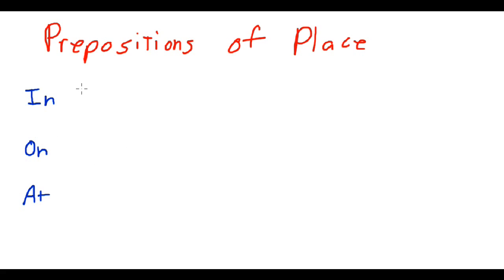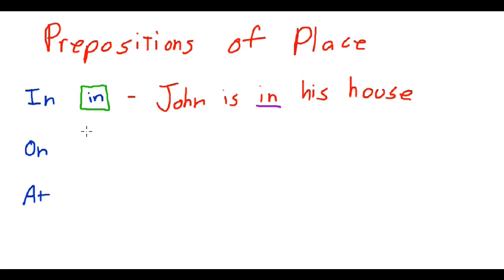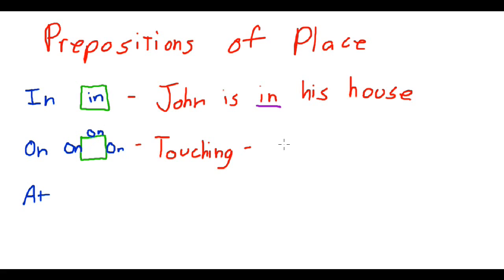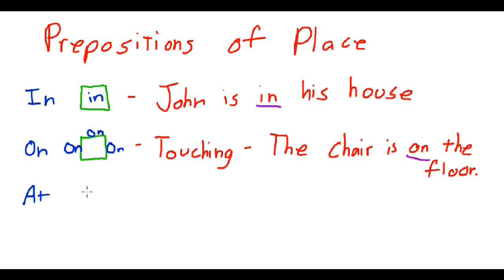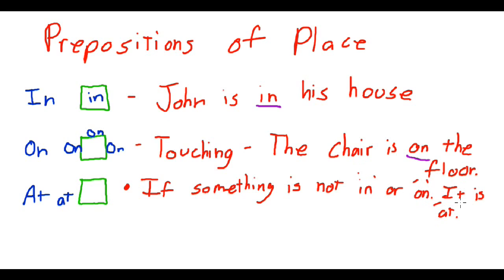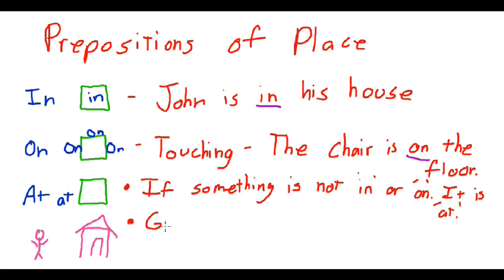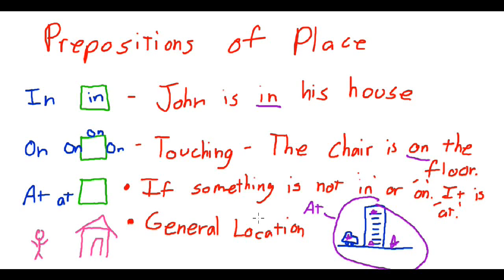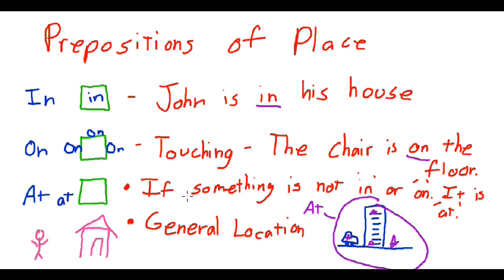In, On, At (Summary)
Preeo Learning - In, On, At - Summary

In this video we explain the difference between In, On, At. We also take a moment to understand as well as practice what we learned.